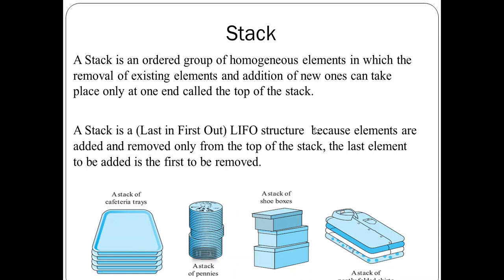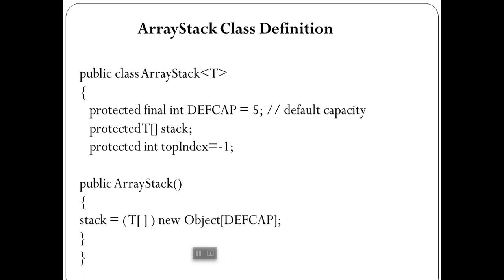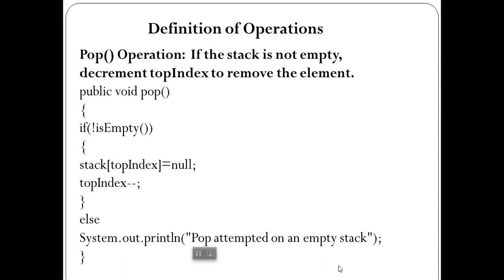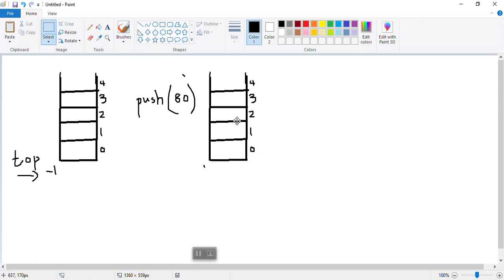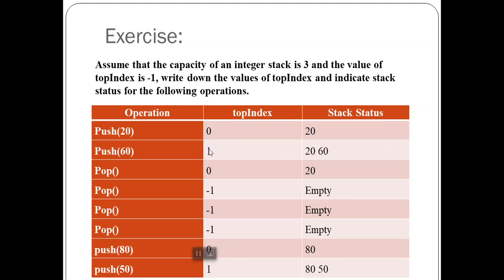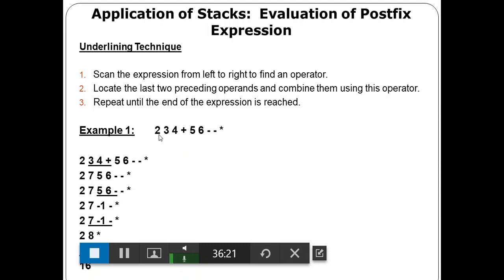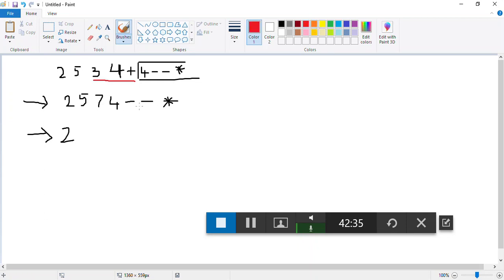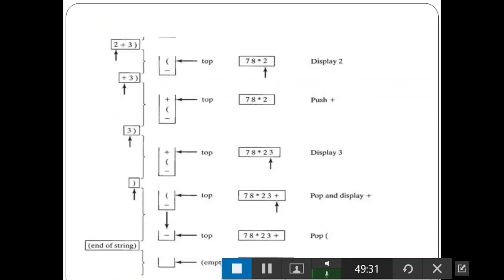ADS1 Theory Lecture - Stacks Part 1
16th March 2020 Online Theory Session